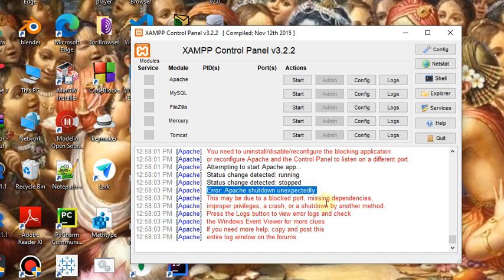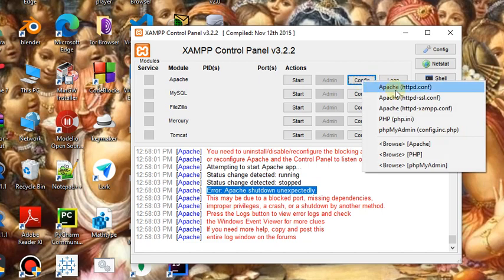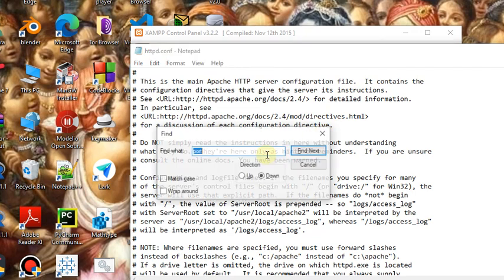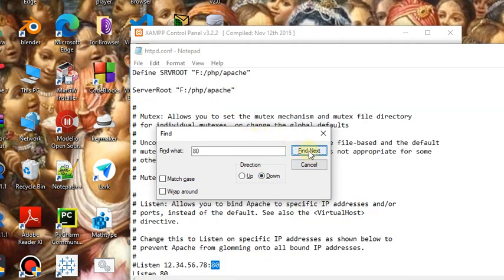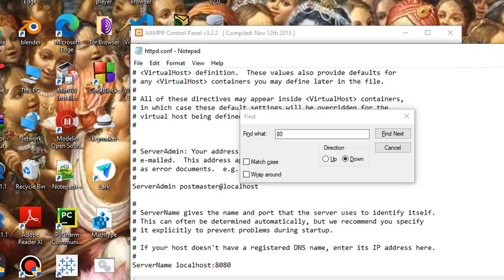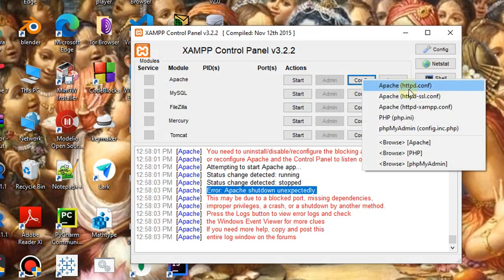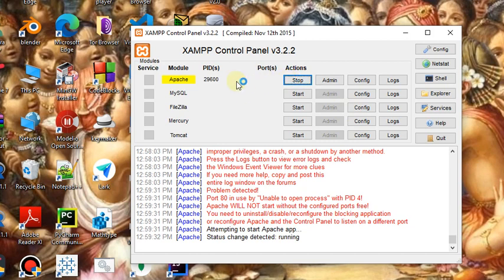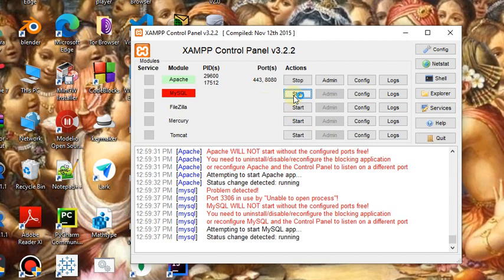Error: Apache shutdown unexpectedly/Due to a blocked port, missing dependencies/Problem detected!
Error: Apache shutdown unexpectedly.
[Apache]  This may be due to a blocked port, missing dependencies,
[Apache]  improper privileges, a crash, or a shutdown by another method.
[Apache]  Press the Logs button to view error logs and check
[Apache]  the Windows Event Viewer for more clues
[Apache]  If you need more help, copy and post this
[Apache]  entire log window on the forums
[Apache]  Problem detected!
[Apache]  Port 80 in use by "Unable to open process" with PID 4!
[Apache]  Apache WILL NOT start without the configured ports free!
[Apache]  You need to uninstall/disable/reconfigure the blocking application
[Apache]  or reconfigure Apache and the Control Panel to listen on a different port

ErSolve is your one-stop shop for all your programming error solutions and CS/IT assignment help needs.
Our team of experienced programmers and CS/IT experts can help you with a wide range of tasks, including:
• Debugging and fixing programming errors
• Understanding and completing CS/IT assignments
• Learning new programming languages and concepts
• Preparing for interviews and exams
We offer a variety of services to meet your individual needs. You can choose from one-on-one tutoring, group lessons, or on-demand help.
We also offer a satisfaction guarantee. If you're not happy with our services, we'll refund your money.
• programming error solutions
• CS/IT assignment help
• debugging
• fixing programming errors
• understanding CS/IT assignments
• completing CS/IT assignments
• learning new programming languages
• mastering CS/IT concepts
• preparing for programming interviews
• preparing for CS/IT exam
Do you struggle with programming errors or CS/IT assignments?
If so, you're not alone. Programming can be a challenging subject, and CS/IT assignments can be complex and time-consuming.
That's where we come in. We offer error solution in programming and CS/IT assignment help services to help you succeed.